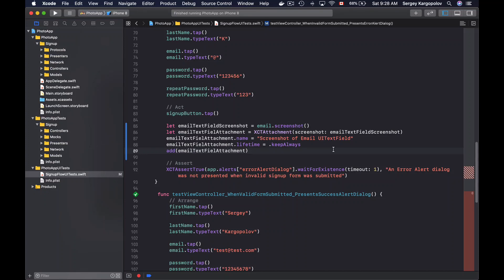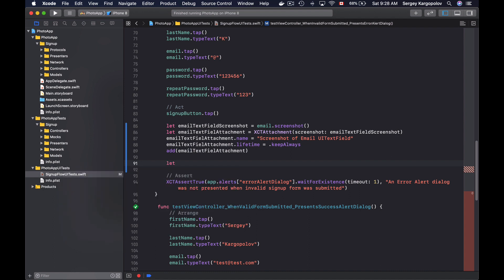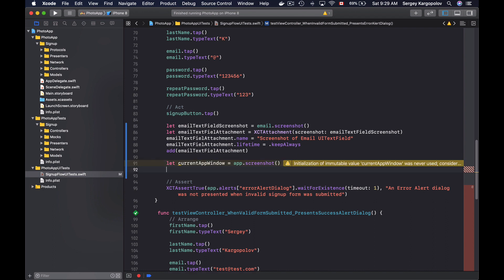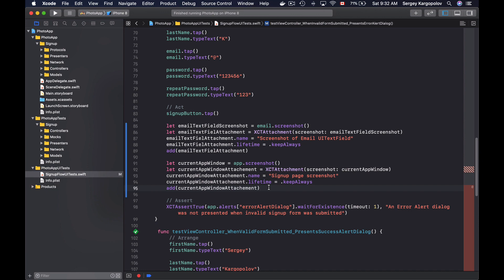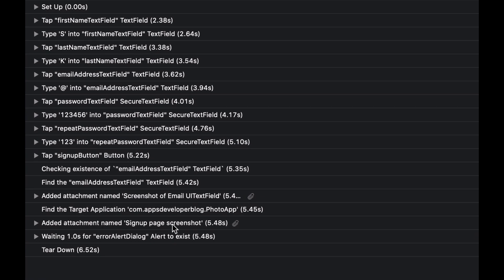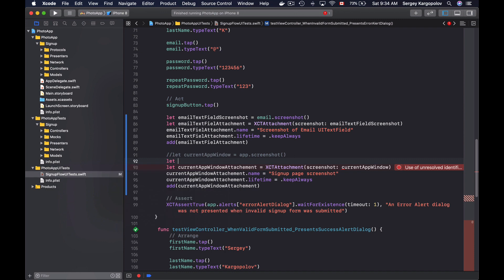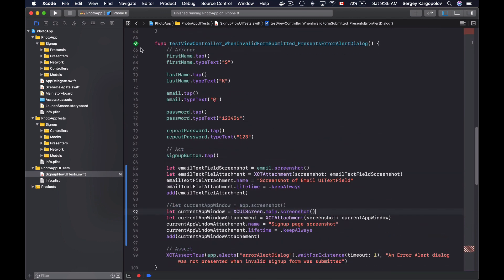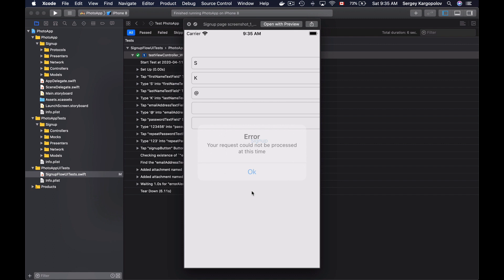UI Testing Swift. Screenshot Current App Screen.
When UI Testing Swift mobile app, it is possible to make your test code take a screenshot of a device screen or of a certain UI element.

In this video lesson, you will learn how to take a screenshot of a current app screen.

To find complete list video lessons on Unit Testing and UI Testing of Swift mobile app have a look at this

Some other video lessons on Unit Testing and UI Testing you can find in this YouTube playlist